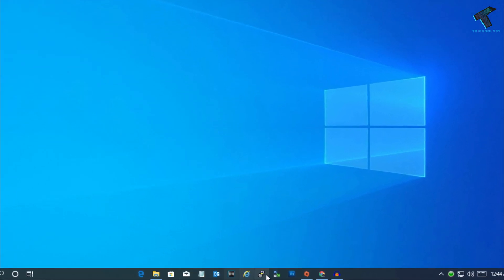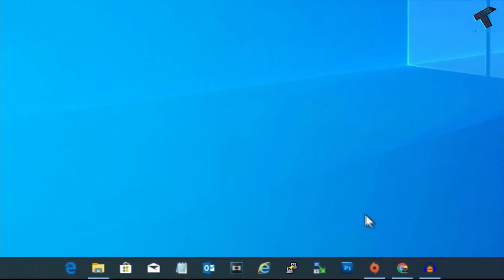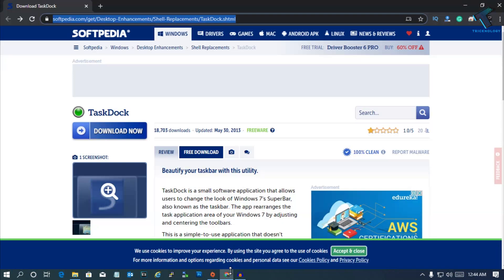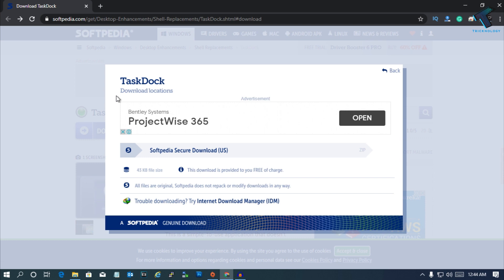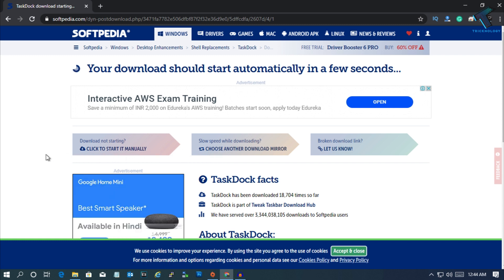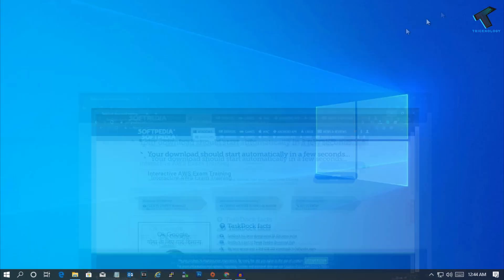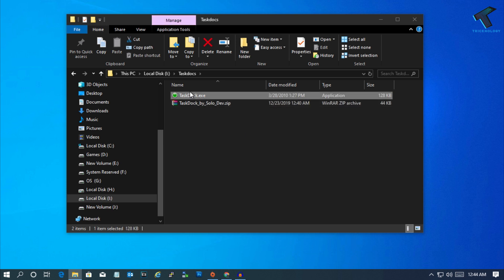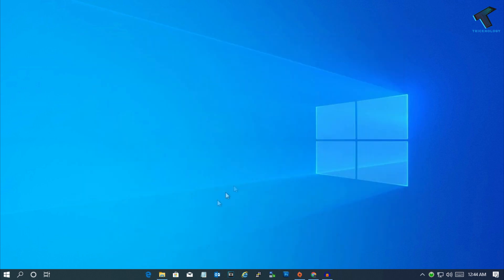How to center Taskbar icons in Windows 10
In this video, I will show you guys how to center your Windows 10 Taskbar icons.